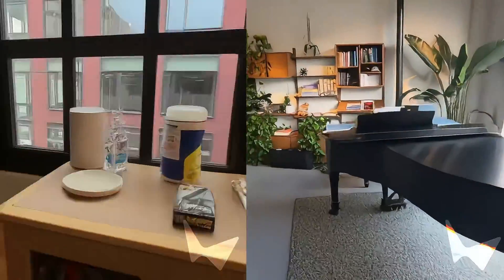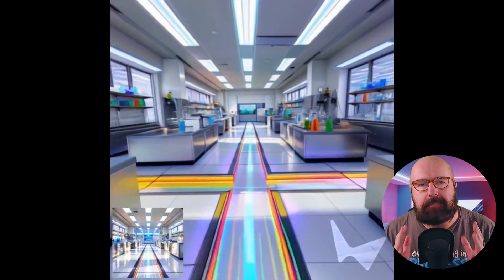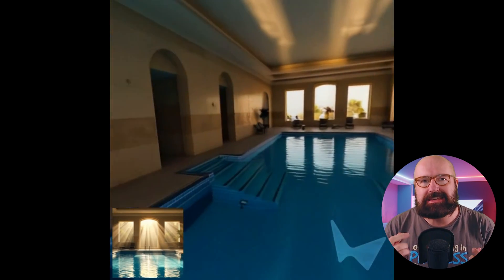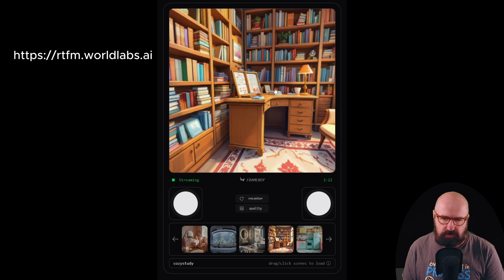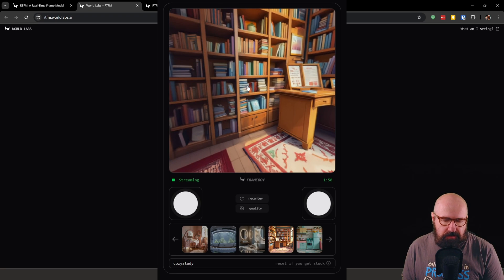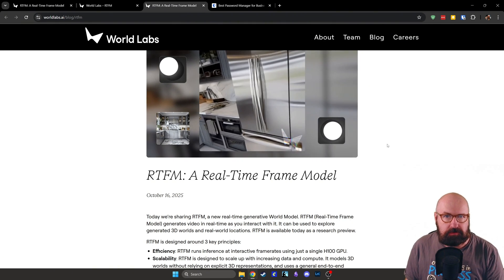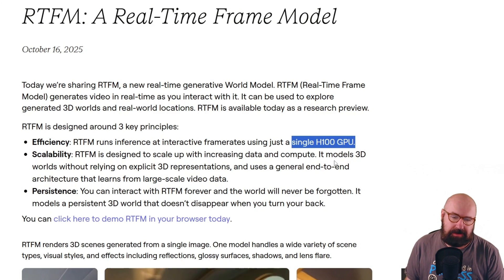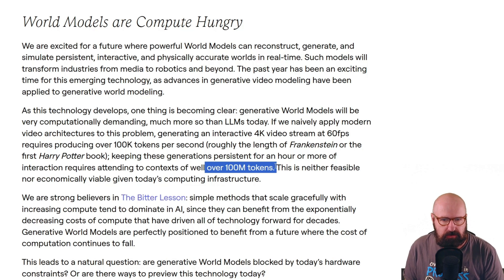This REAL TIME AI world generation is INSANE - Worldlabs RTFM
REAL TIME world generation is now possible on a single GPU with the new Worldlabs model. Endless consistency. Endless memorization for places you visited. This is the future of AI worlds!